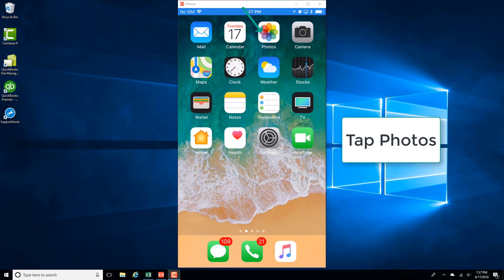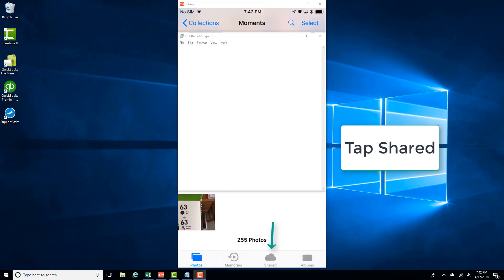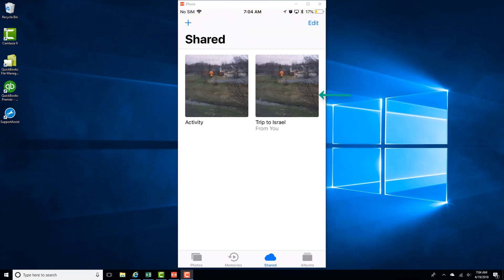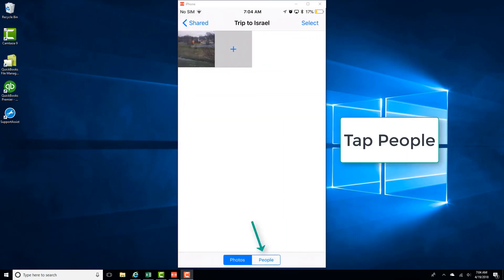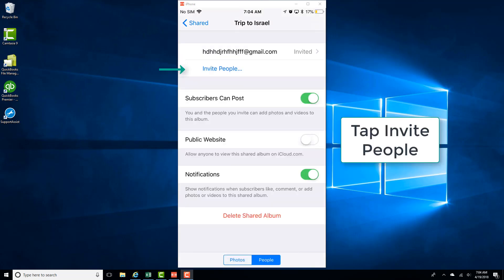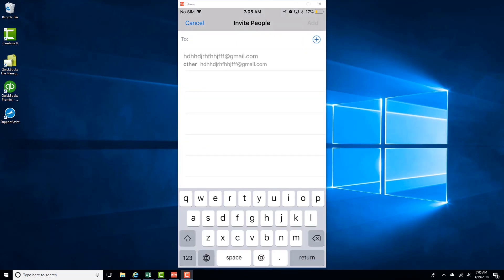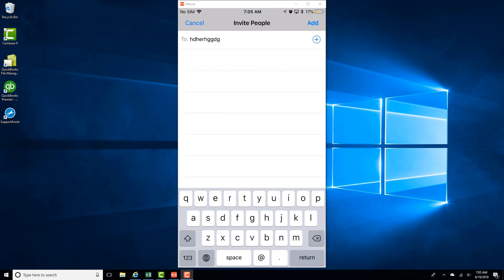Invite People to Shared Album using iCloud Photo Sharing on iphone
This video shows how to invite people to a shared album using iCloud photo sharing on your iPhone.